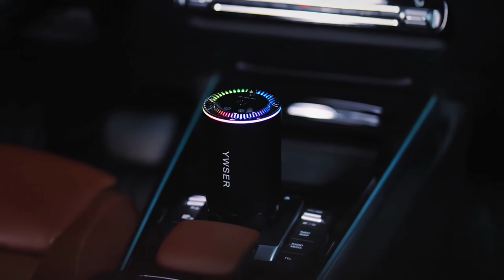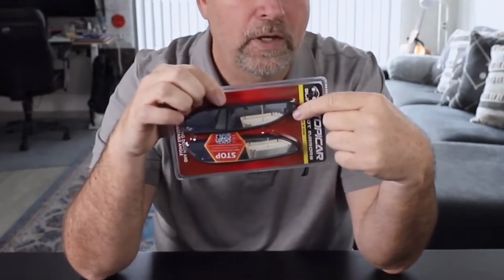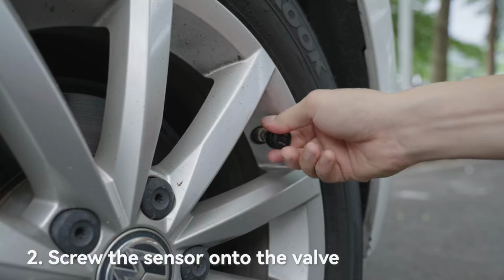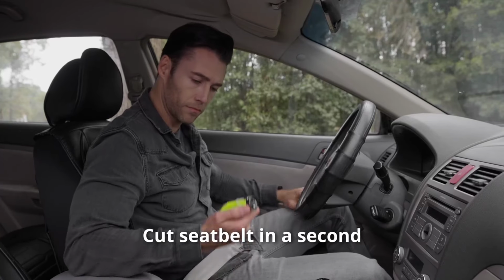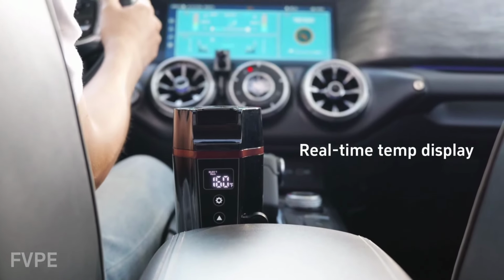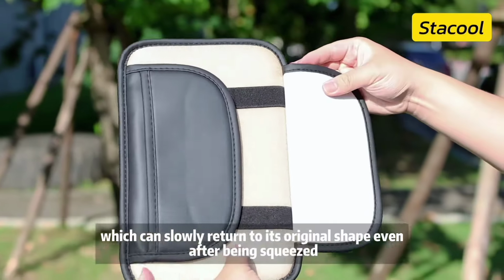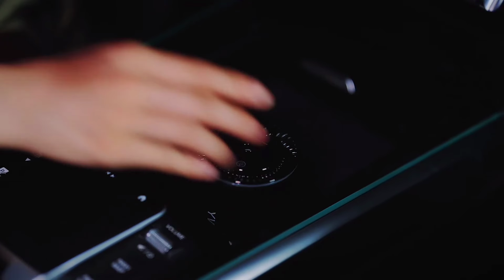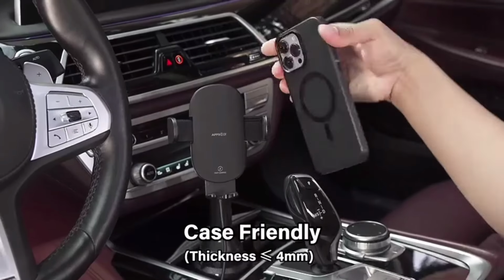15 Amazon Car Gadgets That Instantly Upgrade Your Car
🔥 Get ready! Today we’re exploring 15 NEW futuristic woodworking tools you’ll wish you bought yesterday!
From ultra-smart measuring gadgets to next-level cutting tools, every item in this list is designed to save time, boost accuracy, and make your projects faster and smoother.
If you love tools, woodworking, or satisfying workshop upgrades — this video is for you! 🔧✨

👇 Check out the tools featured in the video:

🔗 Gadgets Featured in This Video (15 Items — With Names + Links)

1️⃣ 6000A Jump Starter with Air Compressor

2️⃣ Utopicar Long Blind Spot Convex Mirrors (2-Pack)

3️⃣ AUTO-VOX Solar Wireless Backup Camera + 5" Monitor

4️⃣ Tymate TM7 Tire Pressure Monitoring System (TPMS)

5️⃣ 7-Color HUD Digital Speedometer (MPH/KMH)

6️⃣ 2-in-1 Window Breaker + Seatbelt Cutter + Flashlight

7️⃣ STANDTALL 3-Ton Electric Car Jack Kit

8️⃣ FVPE 12V/24V Car Electric Kettle (400mL)

9️⃣ BERG REGEN 22”+22” Windshield Wiper Blades (OEM Quality)

🔟 HOTOR Foldable Car Trunk Organizer with Cooler

1️⃣1️⃣ Upgraded Leather Car Center Console Cover + Storage Bags

1️⃣2️⃣ Baseus 163W Retractable Fast Car Charger (4-in-1)

1️⃣3️⃣ Smart Car Air Freshener with Starry Sky Projection

1️⃣4️⃣ Amelity Car Seat Back Storage Hooks (2-Pack)

1️⃣5️⃣ APPS2Car Cup-Holder Wireless Phone Charger (15W)

⏱️ Chapters (Video Ends at 07:06)

00:00 – Intro
00:23 – Gadget #1
00:58 – Gadget #2
01:23 – Gadget #3
01:49 – Gadget #4
02:14 – Gadget #5
02:42 – Gadget #6
03:07 – Gadget #7
03:35 – Gadget #8
03:59 – Gadget #9
04:26 – Gadget #10
04:53 – Gadget #11
05:19 – Gadget #12
05:47 – Gadget #13
06:12 – Gadget #14
06:34 – Gadget #15

All prices and product availability are subject to change.